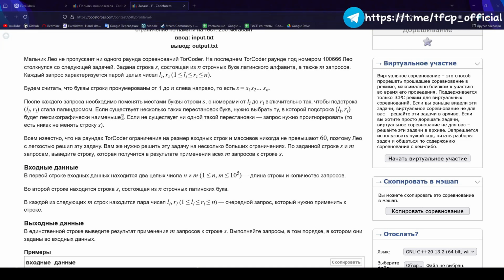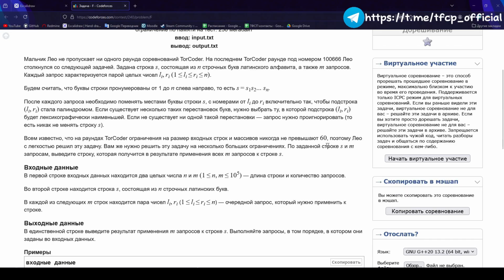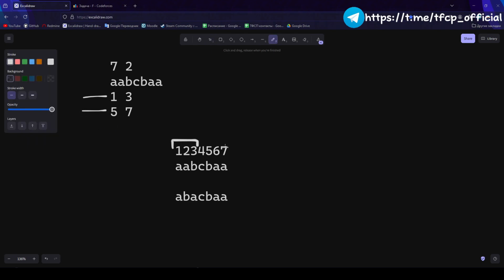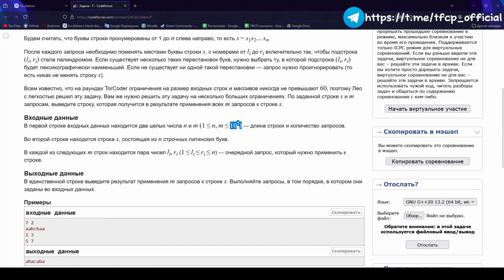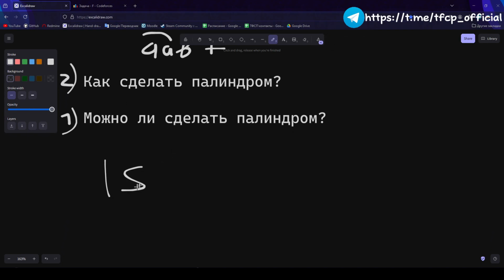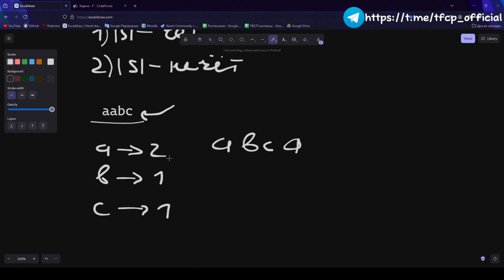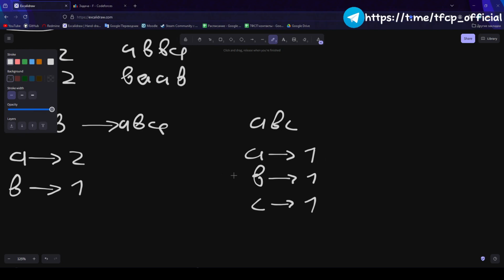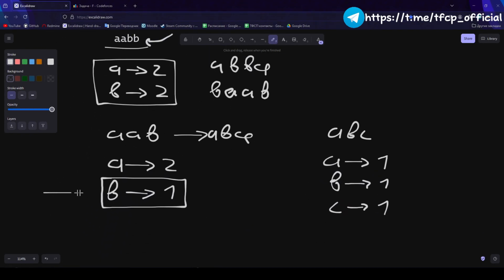Competitive programming: Olympic task 1.1